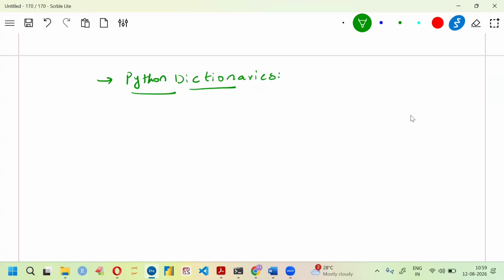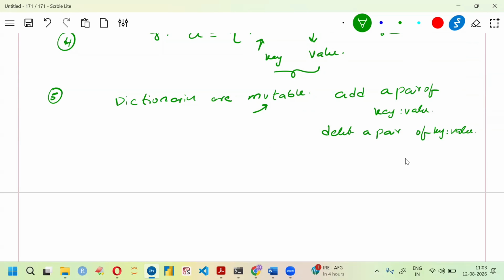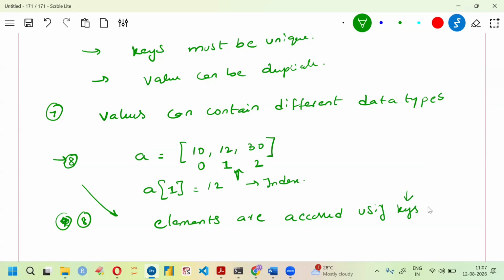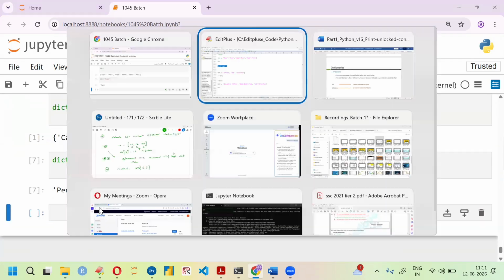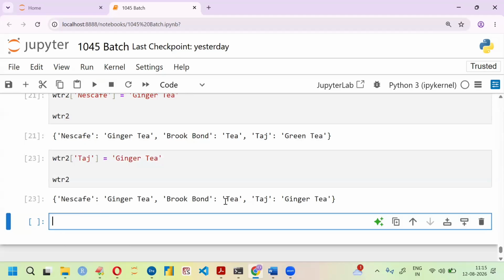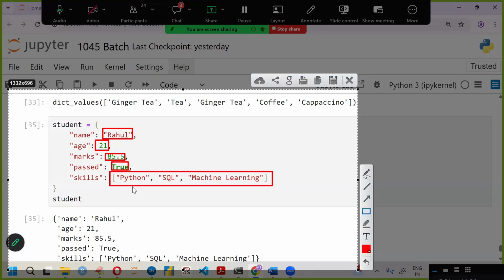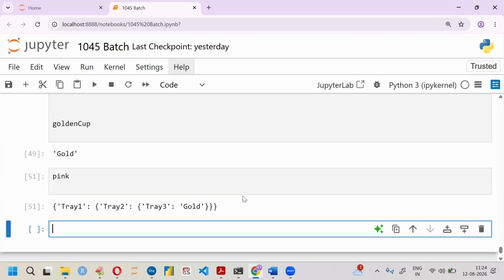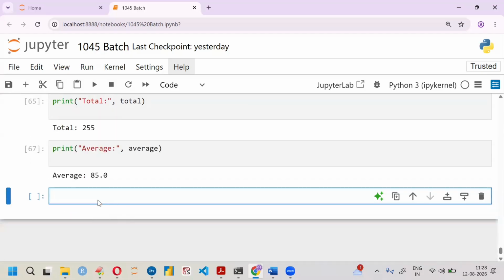Dictionaries in PYTHON (PART-7)